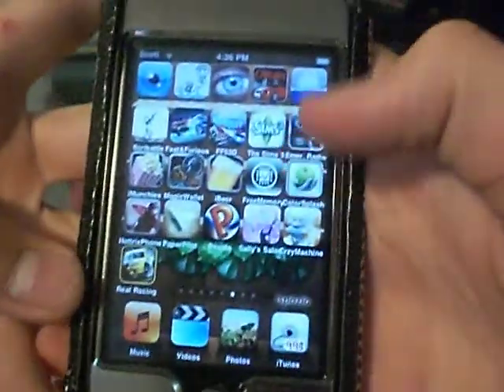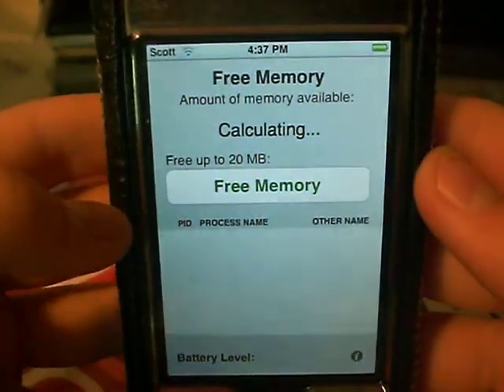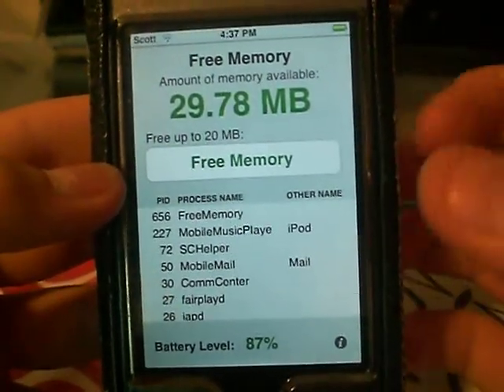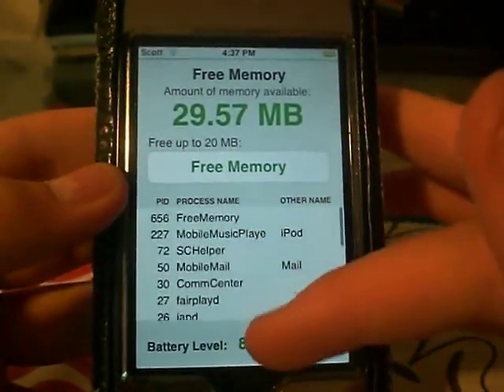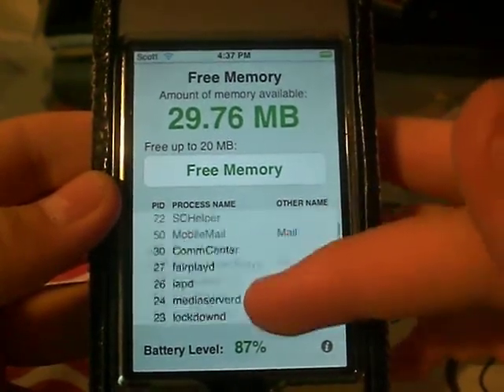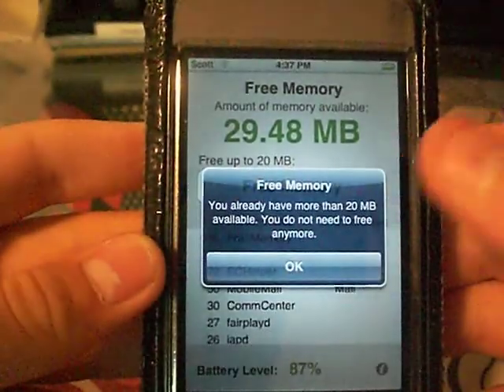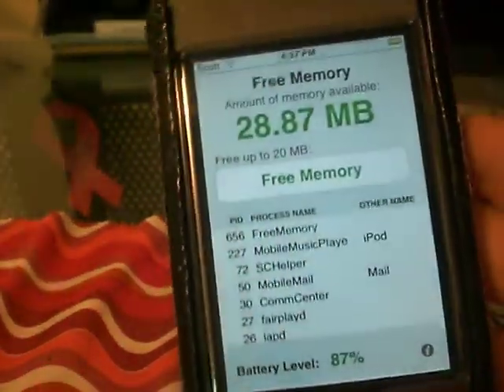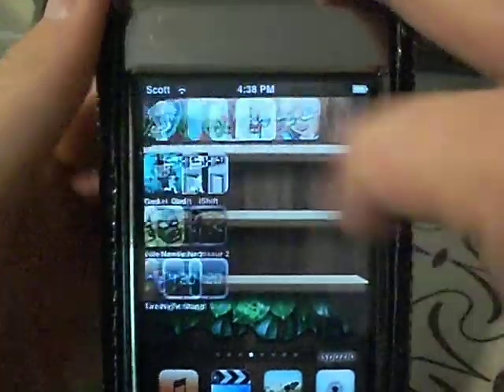App Review #26 Free Memory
App Review #26 Free Memory, simple, easy, for the continuous ipod user.